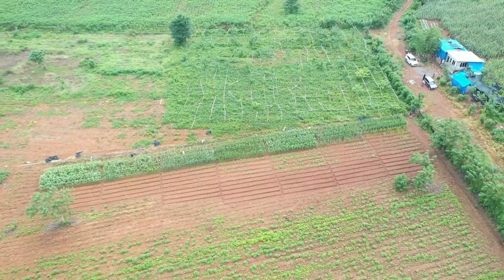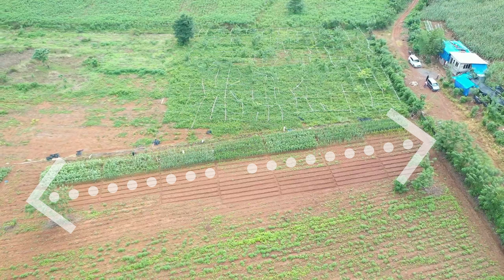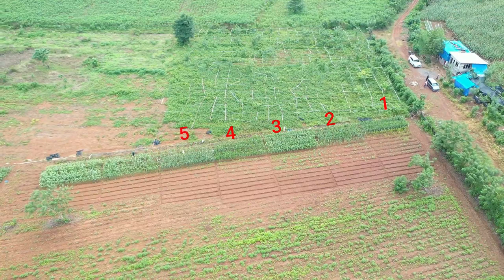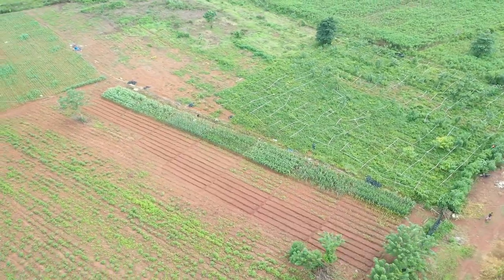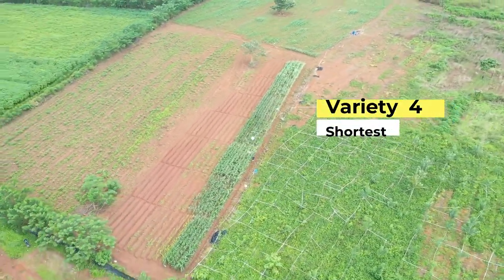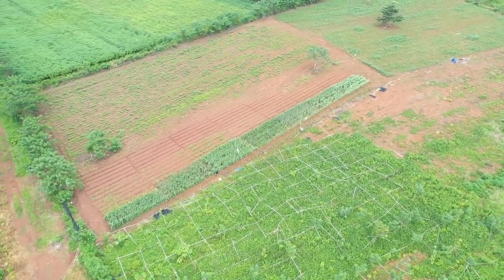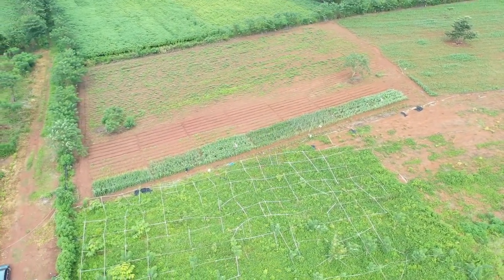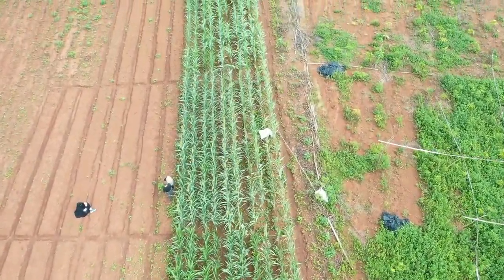Observation in the eighth week of the sorghum plant in Indonesia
Observations have been made for 8 weeks and are entering the second month. the results of observations for eight weeks showed an average growth of 3 cm per day and the number of additional leaves per week was two leaves per week,
planting sorghum already has fruit on its shoots in the eighth week

sorghum recipes,
sorghum farm,
sorghum silage,
sorghum cookies,
sorghum harvest,
sorghum sugar,
sorghum straw jelly mukbang,
sorghum bread,
sorghum alcohol,
sorghum and naragam,
sorghum and naragam tamil,
sorghum atta roti,
sorghum agriculture,
sorghum and naragam malayalam,
sorghum agronomy,
sorghum and diabetes,
is sorghum a healthy grain,
sorghum breeding,
sorghum beta glucan,
sorghum bread recipes,
sorghum beer recipe,
sorghum bread recipe gluten free,
sorghum bread recipe vegan,
sorghum buyer,
sorghum cookies recipe,
sorghum cultivation,
sorghum cover crop,
sorghum cookie recipe,
sorghum combine harvester,
sorghum chocolate cake,
sorghum crop,
sorghum drink,
sorghum documentary,
sorghum dosa recipe,
sorghum diseases,
sorghum dosa,
sorghum dissection,
sorghum dht,
sorghum dosa without rice,
red
red sorghum ep 1 eng sub,
red sorghum film,
red sorghum trailer,
red sorghum full movie,
red sorghum recipes,
red sorghum song,
red sorghum 2014,
sorghum emasculation,
sorghum effect,
eating
sweet sorghum ethanol plant in india,
red sorghum english subtitles,
sorghum savoury eppadi,
red sorghum ending,
sorghum bread without eggs,
sorghum foods indonesia,
sorghum flakes,
sorghum fodder,
sorghum flour recipes,
sorghum for cover crop,
sorghum farm sim 22,
sorghum future,
sorghum grass,
sorghum grain,
sorghum growing,
sorghum grain spawn,
sorghum grass seed,
sorghum grain recipes,
sorghum grass for cattle,
sorghum grass information,
sorghum harvester,
sorghum how to cook,
sorghum hard to digest,
sorghum hybrid,
sorghum hydroponic fodder,
sorghum health benefits,
sorghum harvest fs22,
sorghum in tamil,
sorghum in telugu,
sorghum in kannada,
sorghum in nepali,
sorghum in odia,
sorghum insect pest,
sorghum idli recipe,
sorghum images,
sorghum jowar cultivation by noori/sorghum jowar production,
sorghum juice,
jowar
jynx
sorghum keto friendly,
sorghum khichdi,
sorghum ki kheti,
karuveppilai
kothamalli
kondakadalai
red sorghum kiss,
sorghum leaves benefits,
sorghum leaves,
sorghum lecture,
lemon
lemon sorghum savoury eppadi,
sorghum for weight loss,
sorghum shoot fly life cycle,
ls19 sorghum ernten,
sorghum milk,
sorghum molasses,
sorghum madhuvile song,
sorghum millet,
sorghum millet recipes,
sorghum meaning,
sorghum movie,
sorghum madhuvile song remix,
sorghum nutrition facts,
sorghum noodles,
olahan sorgum,
onyx
organic
red sorghum ost,
disease of sorghum
benefits of sorghum
pest of sorghum
sorghum sprouts,
sorghum spawn,
sorghum porridge,
sorghum plant,
sorghum pancakes,
sorghum press,
sorghum particle,
sorghum processing,
sorghum risotto,
sorghum roti,
sorghum red,
sorghum recipes in tamil,
sorghum roti recipe,
sorghum recipes indian,
sorghum rice recipes,
sorghum sugar content,
sorghum salad,
sorghum sudan grass,
sorghum silage vs corn silage,
sorghum sugar cane,
sorghum tamil,
sorghum thresher,
sorghum tree,
sorghum tortillas,
sorghum testosterone,
tanaman sorgum,
sorghum uses,
sorghum upma recipe,
sorghum ugali,
sorghum usa,
uncle
urulaikilangu
sorghum varieties,
sorghum vulgare,
sorghum vs millet,
sorghum video,
sorghum vs corn,
vegetable
verkadalai
sorghum millet vermicelli recipe,
sorghum waffles,
sorghum whatsapp status tamil,
sorghum wine,
sorghum whiskey,
sorghum whatsapp status,
white sorghum millet recipes,
white
whole sorghum recipes,
yellow
red sorghum zhou xun,
sorghum farming in zimbabwe,
red sorghum 1987,
red sorghum 1988,
sorghum fs 22,
sorghum harvest 2020,
sorghum harvest 2021,
sorghum agro 234,
fs 22 sorghum harvest